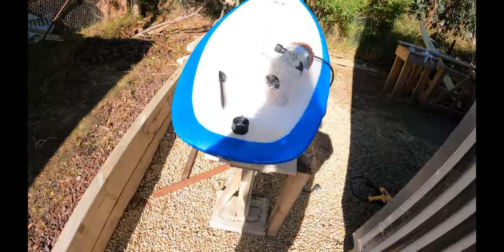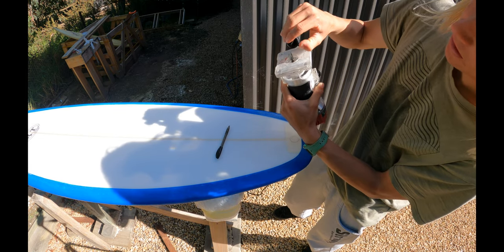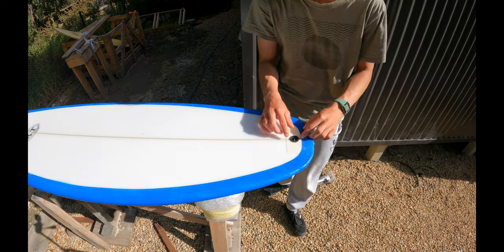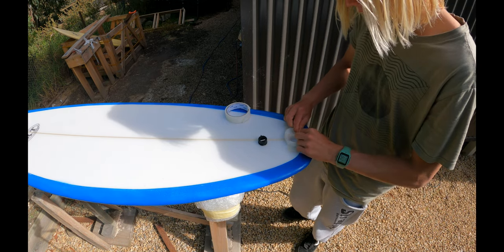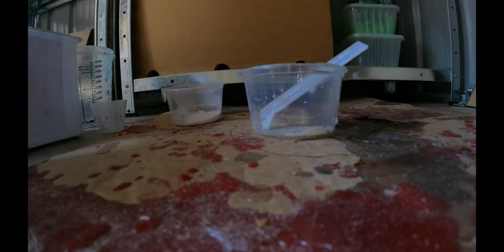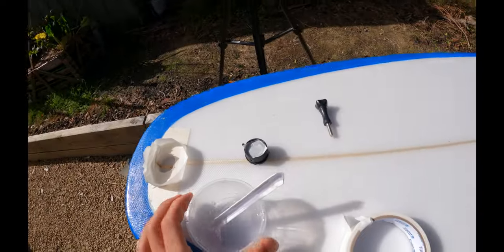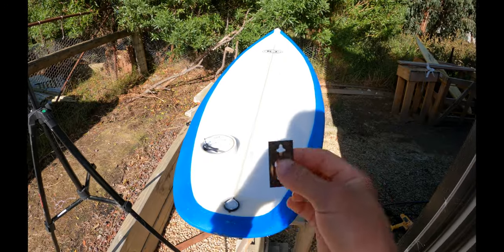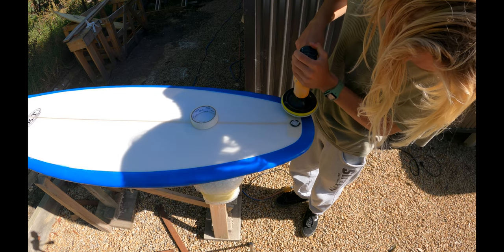Surfboard Leg rope plug installation 4K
Thanks again Tribe! for watching this video definitely stick around and subscribe for more epic content is coming your way, please comment video ideas you may have down below as id love to create them for you.